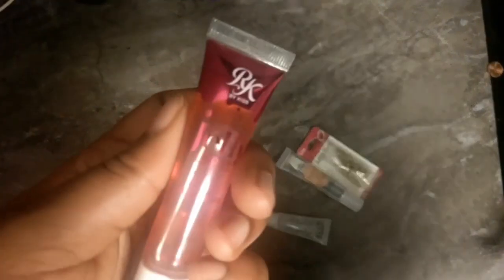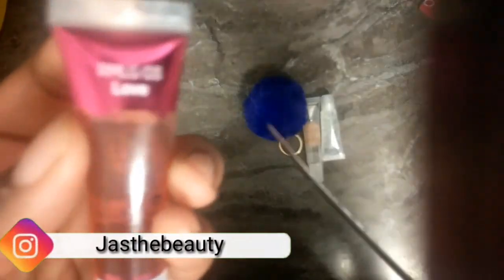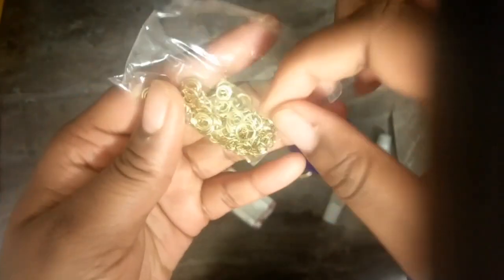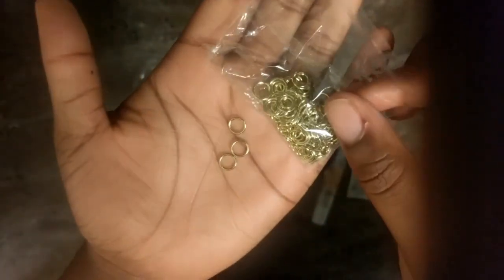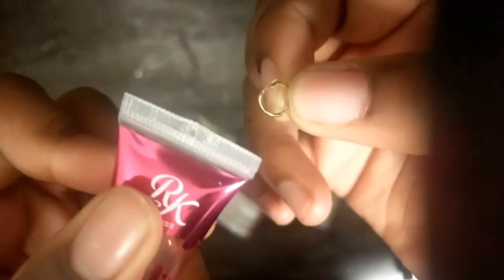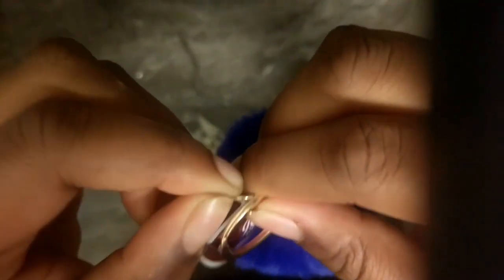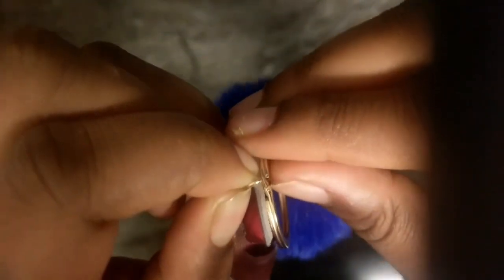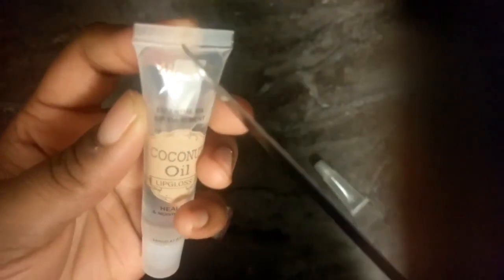HOW TO MAKE A LIP GLOSS KEY CHAIN (AFFORDABLE & EASY)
** ALL INFO, LINKS & MORE ARE LISTED BELOW **
IMPORTANT THINGS LISTED IN VIDEO :
1.) Key chain (found @ Roses)
2.) Lip Gloss (found @ beauty supply store & Badazzled Goddess)
3.) Jump rings (found @ wal-mart)
4.) Badazzled Goddess Wholesale Kit
LOVE MAKEUP? CLICK BELOW! :
**YOU SHOULD WATCH THESE VIDEOS**